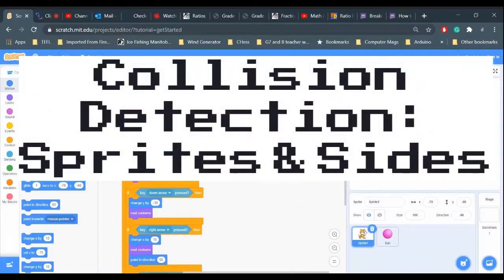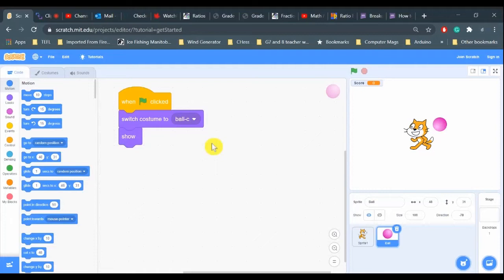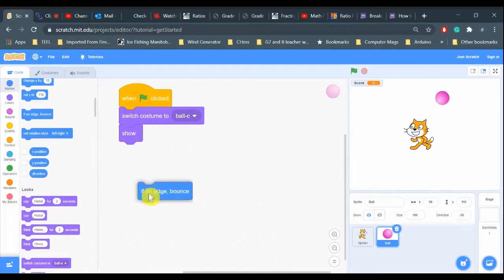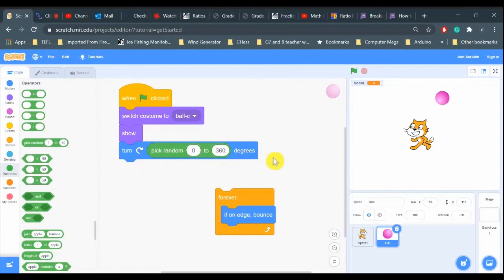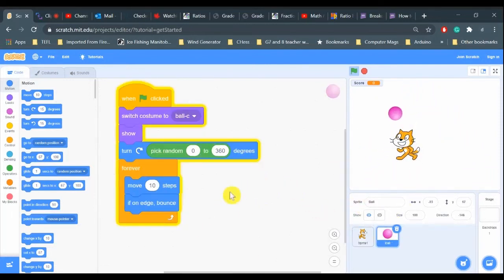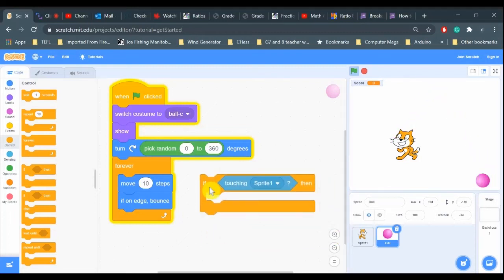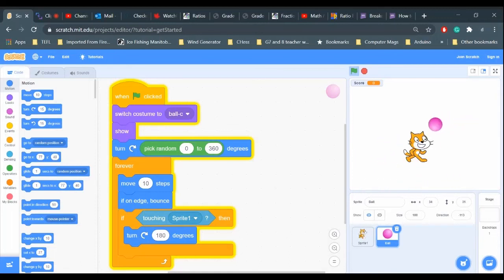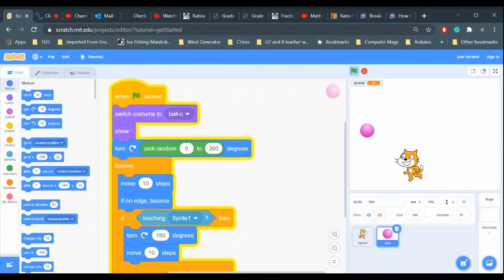Collision Detection Sides and Sprites in Scratch 3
This video is for beginners in Scratch 3.0.
You will learn how to set the rotation style of a sprite.
You will learn how to detect sprite - sprite collisions.
You will learn how to bounce a sprite off another sprite.
You will learn how to detect sprite - side collisions.
You will learn how to bounce a sprite off a side of the game window.

Timeline:

00:00 Introduction
00:44 How to bounce sprite off the sides of the screen
01:57 How to detect sprite-sprite collisions